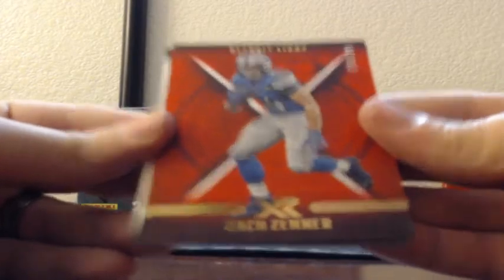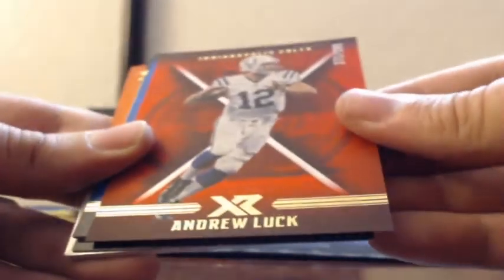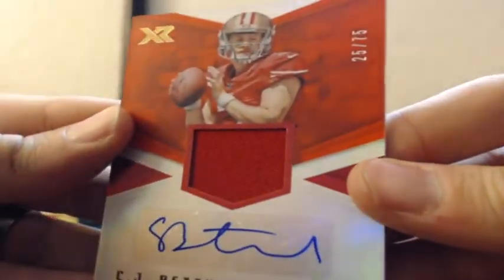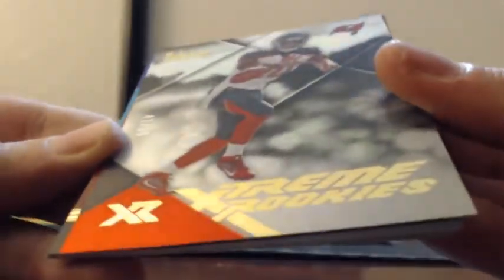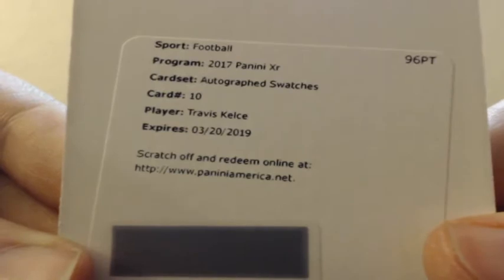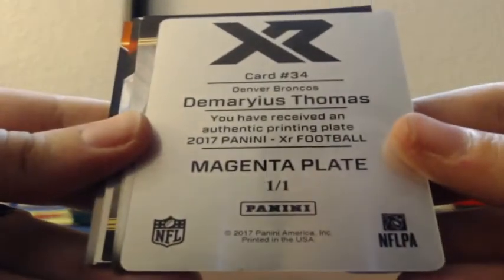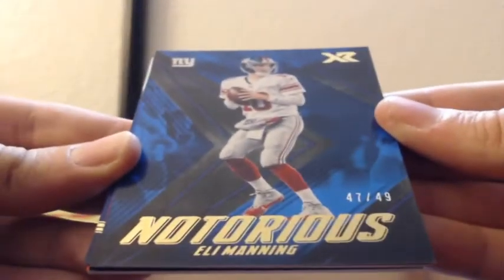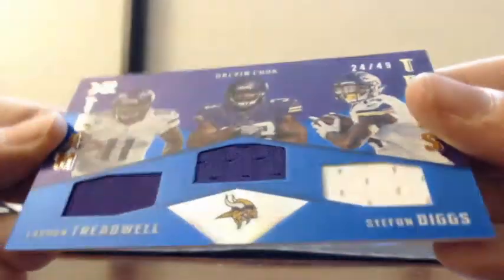2017 Panini XR Football 5 Box Break 1/3 Case 4-25-2018 (AUTO PATCH MOJO!)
2017 Panini XR Football 5 Box Break 1/3 Case 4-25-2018 (AUTO PATCH MOJO!)